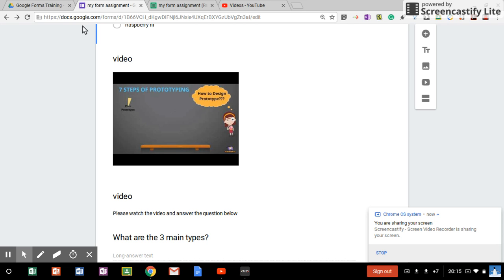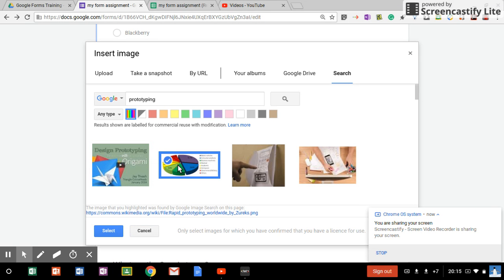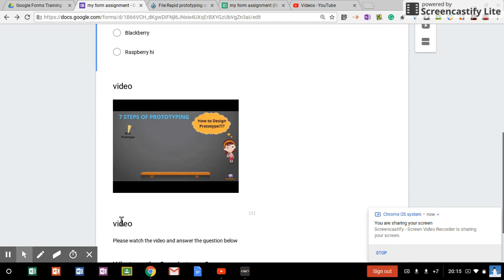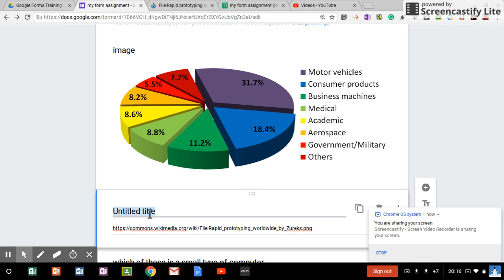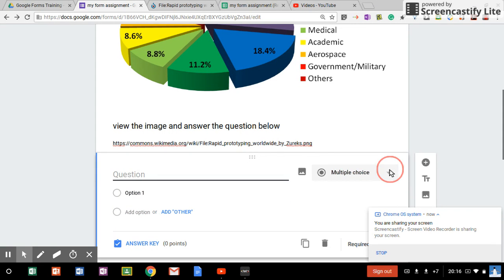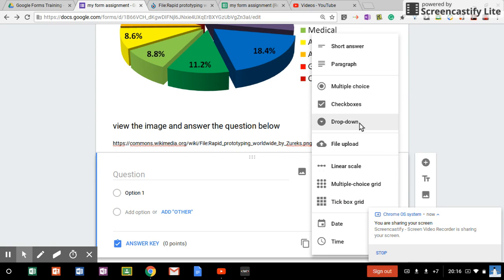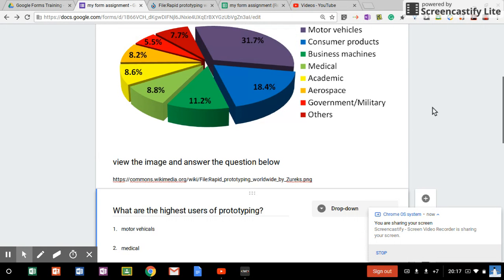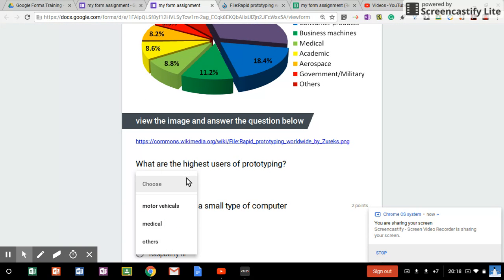Advanced How to use Google Forms Part 6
Add an image to Google Forms